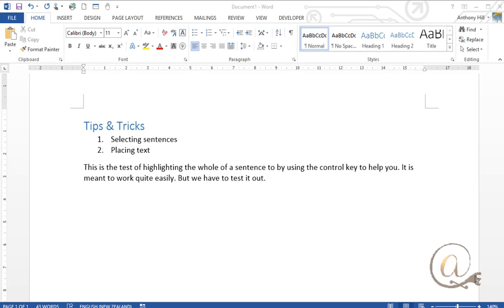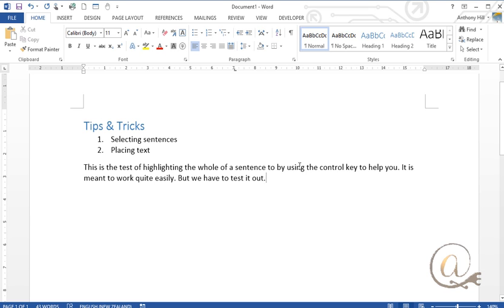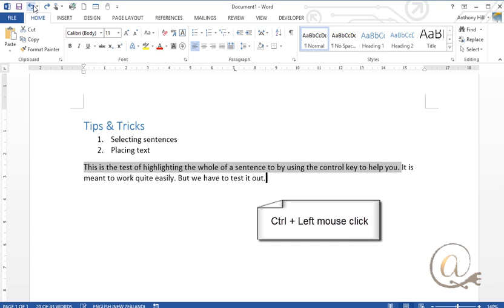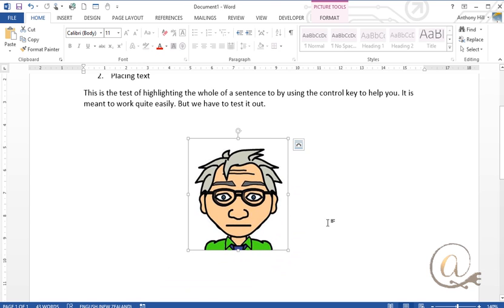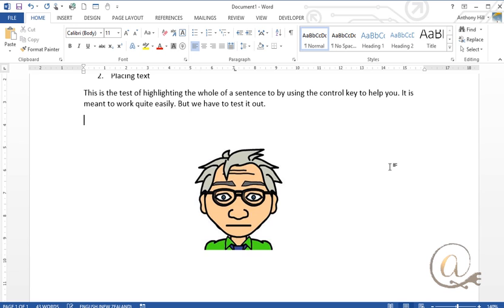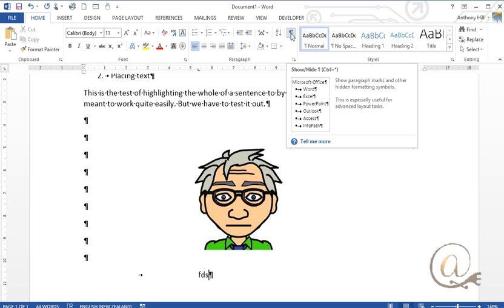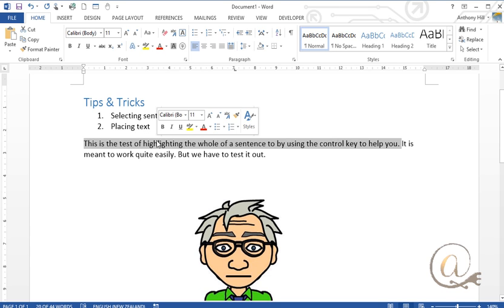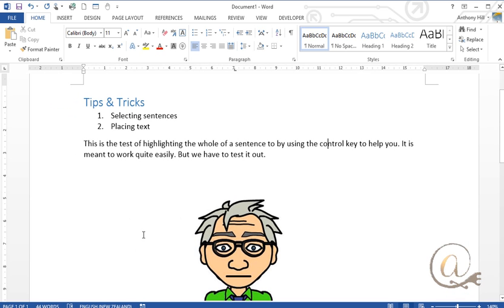Selecting whole sentences in Word and placing text anywhere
Short tutorial video about how to quickly select a whole sentence in a word document complete with the fullstop without using drag. The second tip is to be able to place your cursor anywhere in the page to continue entering text below your current point.